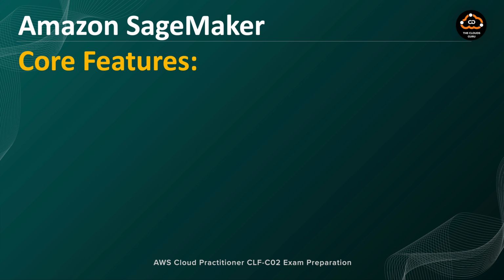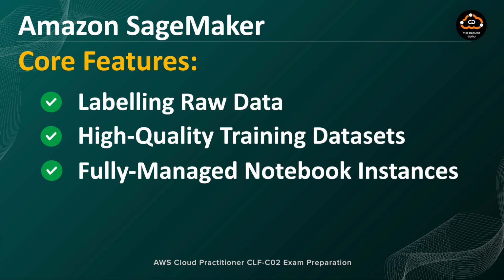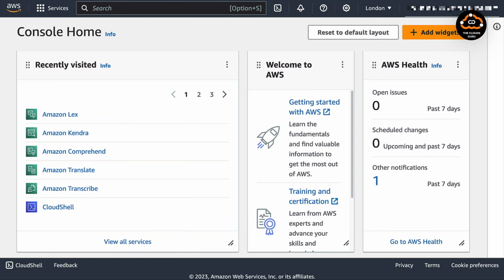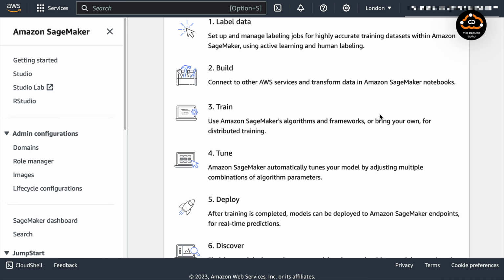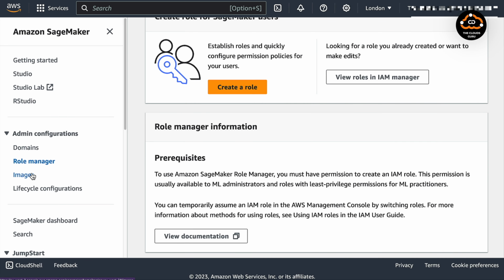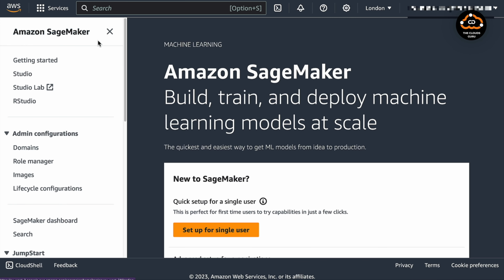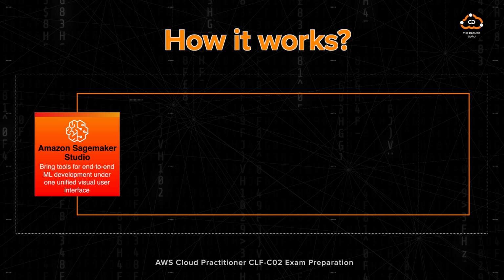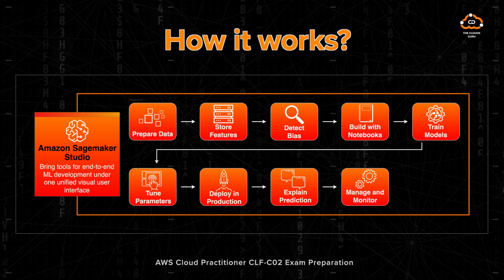What is Amazon SageMaker? | AWS Cloud Practitioner CLF-C02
Dive into Amazon SageMaker, the end-to-end machine learning platform by AWS. Learn how to build, train, and deploy ML models at scale without managing infrastructure.
🚀 A must-watch for data scientists, ML engineers, and startups!💡 Want a SageMaker tutorial?

Acknowledgement:
Graphic Artist: Kyoko M; Shizuoka, Japan
Special Thanks : V Wakako; London, UK